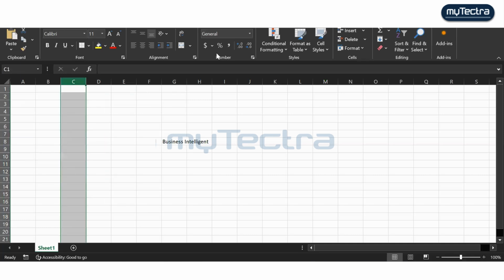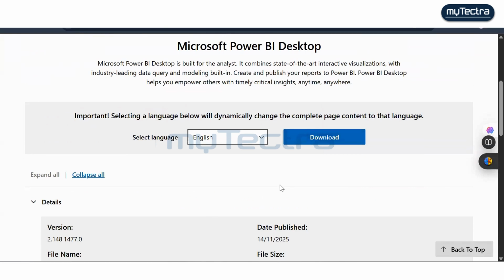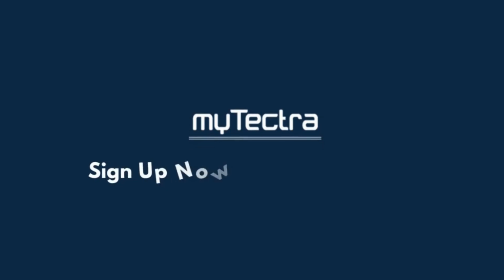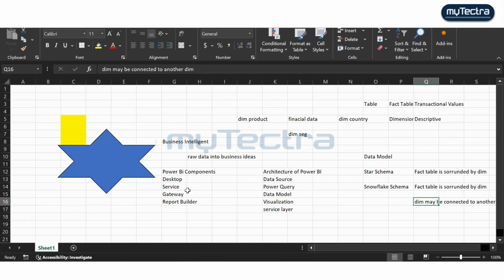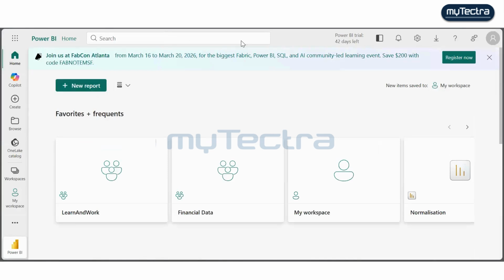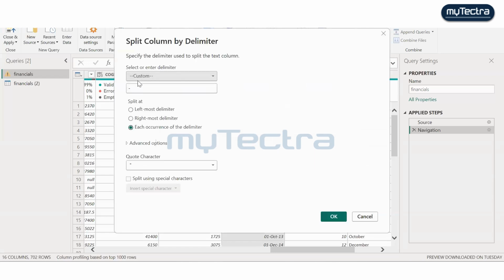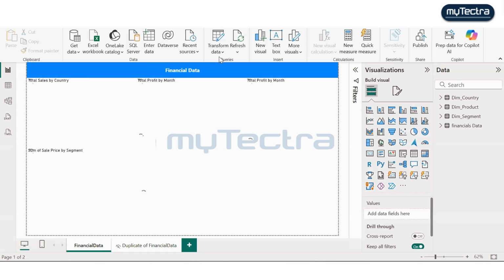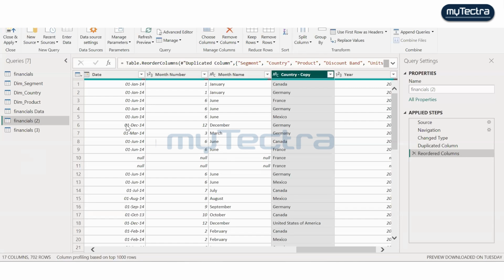Power BI Tutorial for Beginners | Power BI Training - Session 1 | myTectra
Are you searching for a Power BI Training Tutorial or a Free Demo Session?
Learn from myTectra, a Bangalore-based global learning solutions company delivering Live Online and Classroom Power BI Training for individuals and corporates across the globe.

Our Microsoft Power BI Training is a comprehensive program that starts with core fundamentals and advances to expert-level concepts. The curriculum covers Power BI architecture, data modeling, interactive report and dashboard development, data visualization best practices, Power Query, DAX, and seamless data integration. This course is ideal for both beginners and professionals aiming to strengthen their analytics skills.

With a strong focus on hands-on learning, the training includes real-time projects, practical assignments, resume-building assistance, mock interviews, and assessment tests to prepare you for real-world job roles.

Upgrade your analytics career with myTectra, a trusted leader in Power BI training. 📊🚀

Do you want to continue Learning Power BI Training? Avail the best fees.